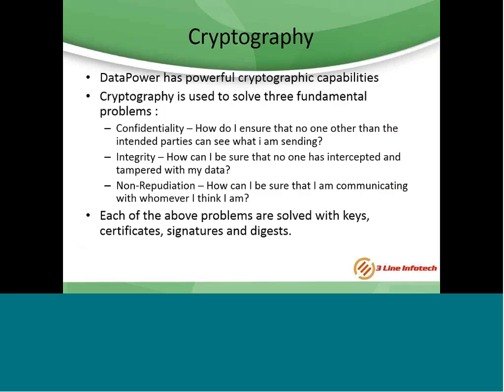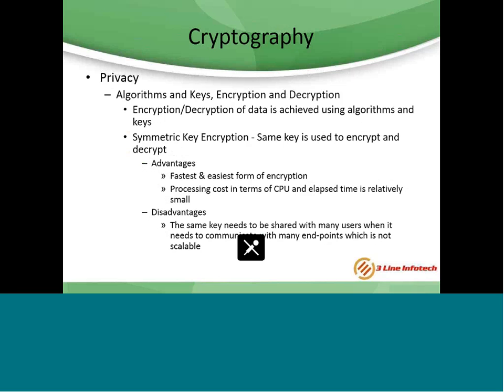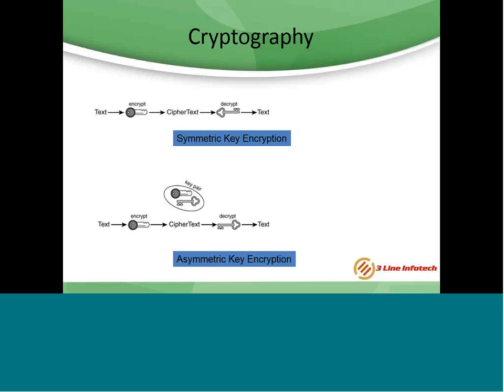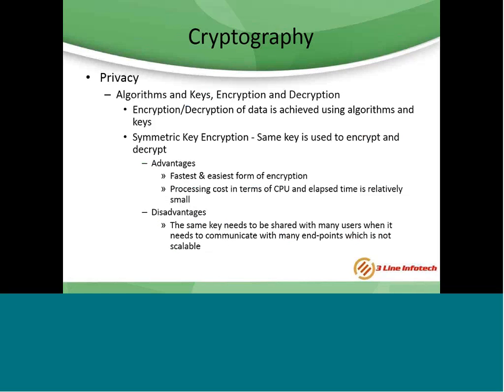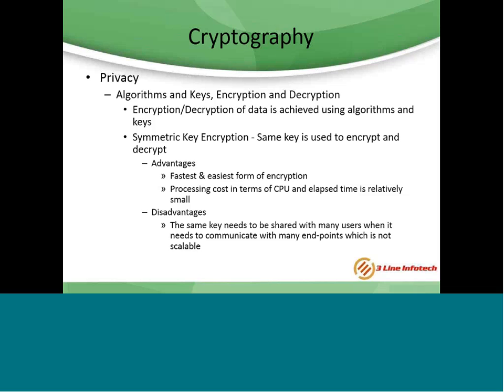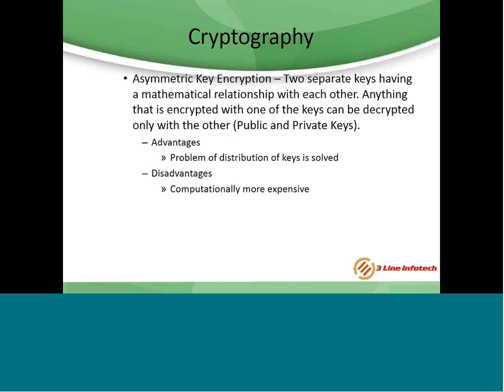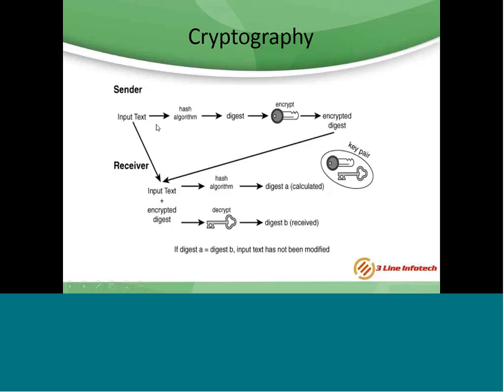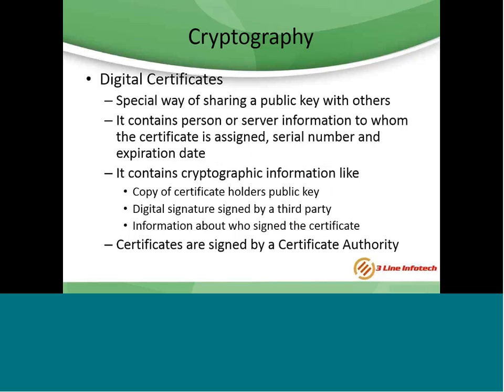DataPower Cryptography SSL 1 - DataPower Training SSL Tutorial Demo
DataPower Training Demo, Data Power Training Demo
THREELINE INFOTECH's DataPower Cryptography SSL Tutorial - Demo